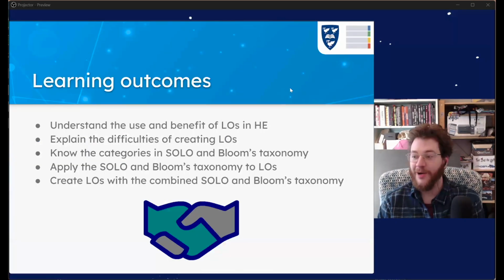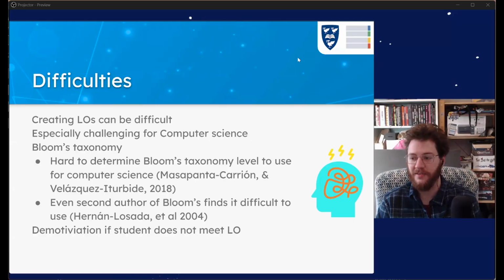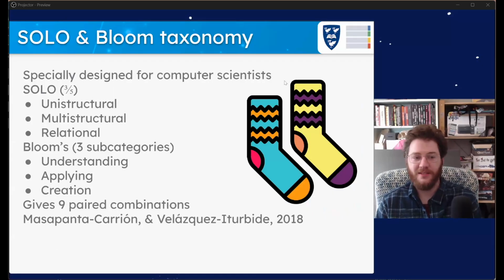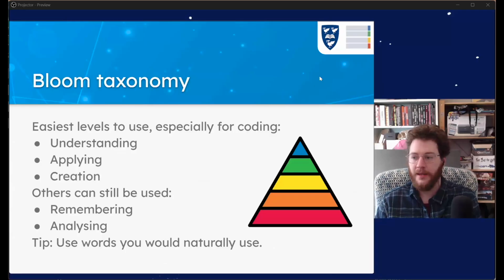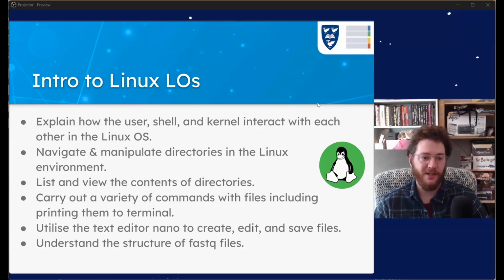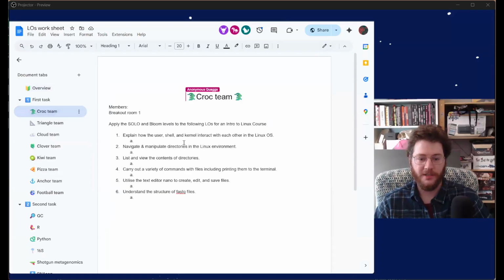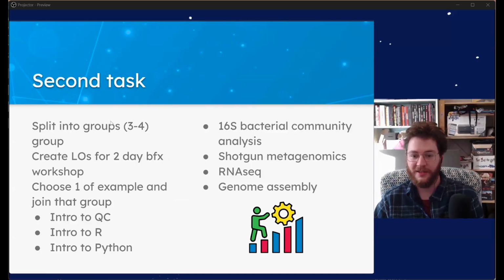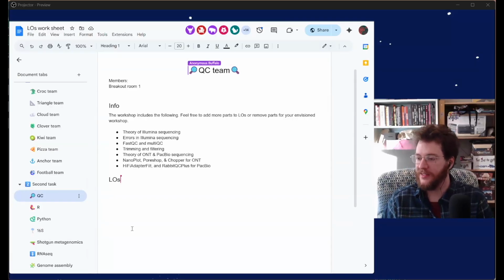Dr Strangelove or: How I learned to stop worrying and love the Learning Outcome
In this Training Club session, Matthew Gemmell (University of Liverpool) explores how educators can design clearer, more achievable learning outcomes in higher education, particularly in computational biology, bioinformatics and related disciplines.

The workshop introduces a practical, research-led approach that combines the SOLO and Bloom taxonomies to help calibrate learning outcomes more effectively – balancing cognitive depth with realistic progression.

The session includes:
- An overview of common challenges in writing learning outcomes
- A walkthrough of SOLO and Bloom frameworks
- A combined SOLO–Bloom matrix for better calibration
- Collaborative exercises analysing and reformulating example outcomes

HOW TO JOIN FUTURE CALLS
This event will be held virtually. Register to join the ELIXIR-UK Training Club to receive the meeting link and further details. If you don’t wish to attend the community calls in the future, you can unsubscribe at any time.